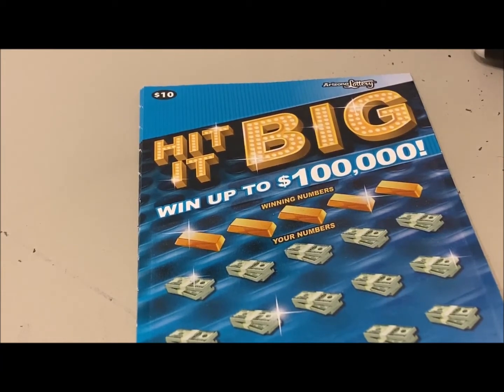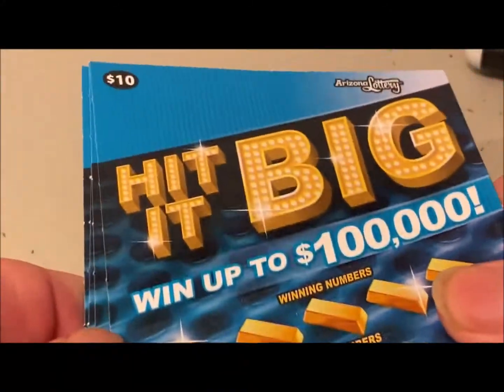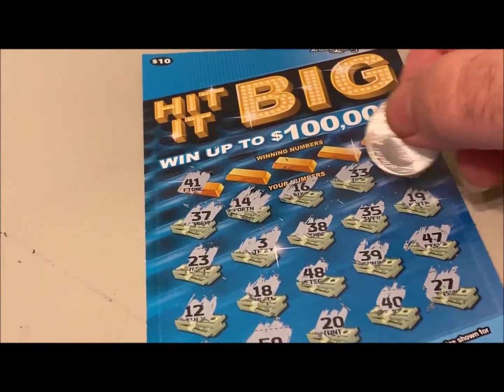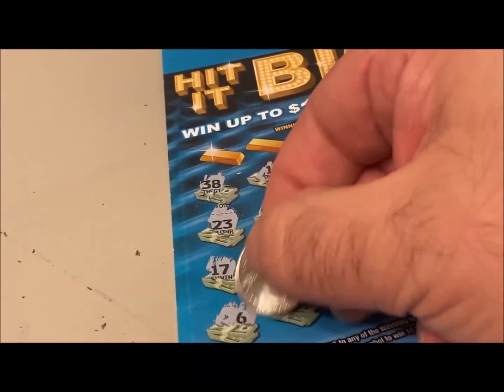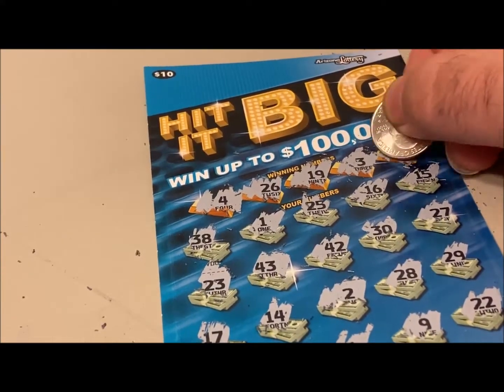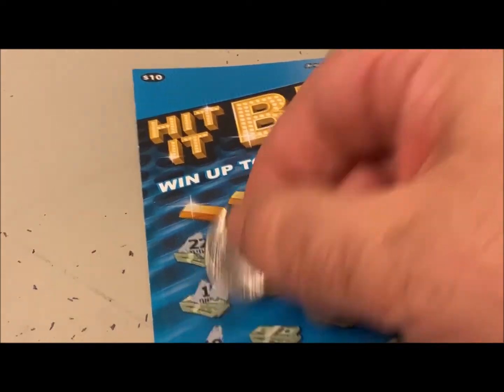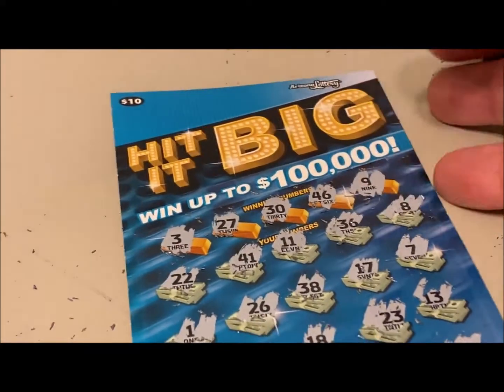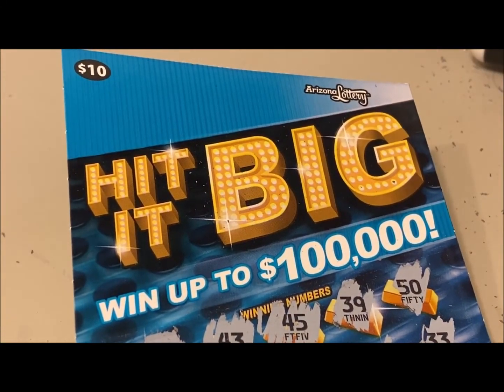$50 Arizona Lottery scratchers - Hit It Big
Tried something new today. I went to the Arizona lottery website prior to buying some scratchers.

Does knowledge = Power? find out